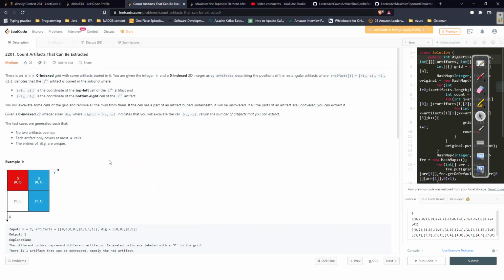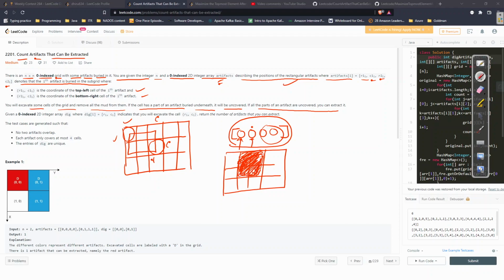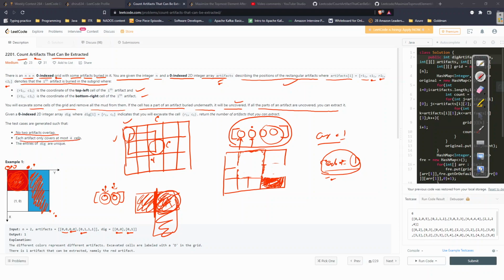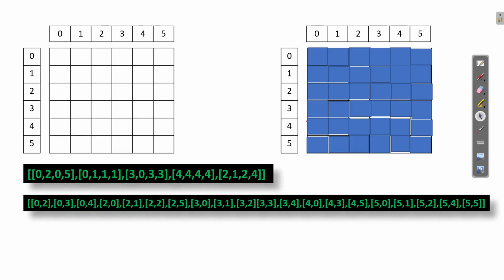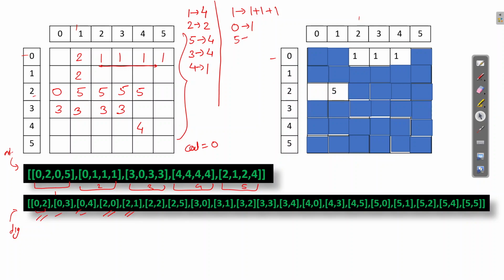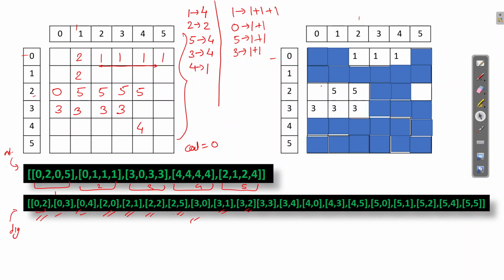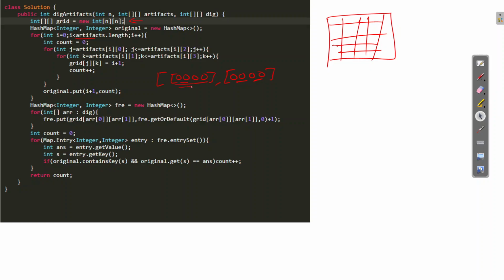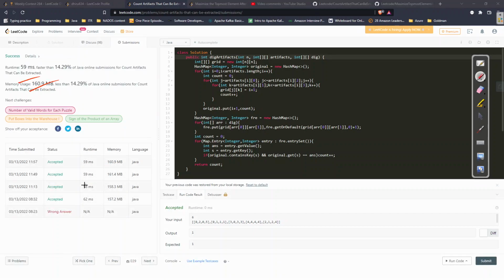Leetcode: Count Artifacts That Can Be Extracted